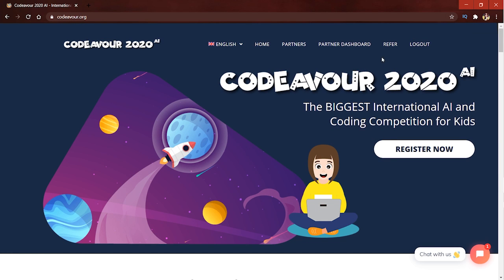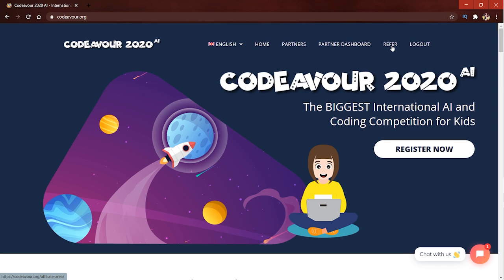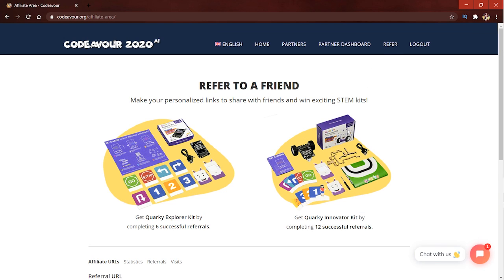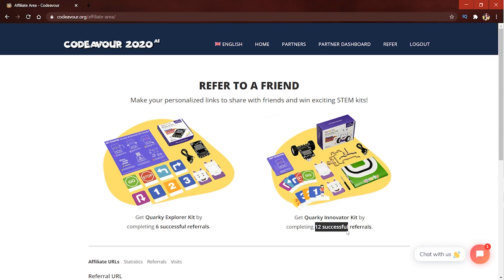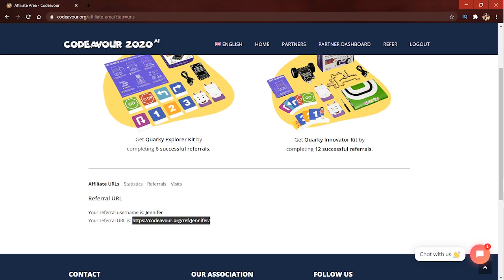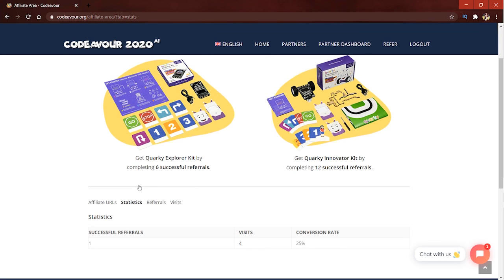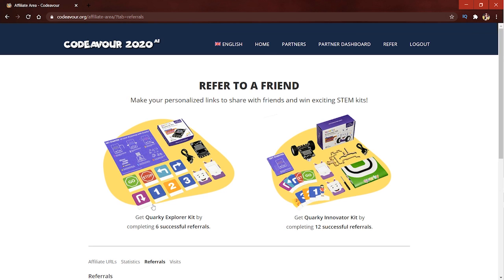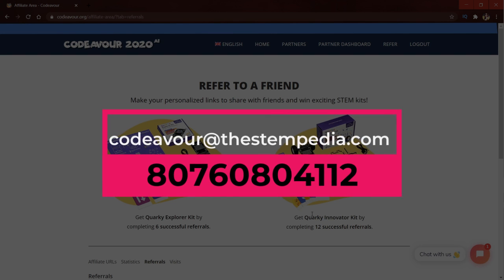How to Use Refer Area | Join Codeavour 2020 AI: Year's Biggest AI and Coding Competition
In this video, we will show you how to use the Refer Area to win assured gifts. If you are an ambassador or a participant of Codeavour you will be able to use this area.

If you get 6 successful registrations on Codeavour you will surely get the latest AI Robot Kit: the Quarky Explorer Kit

And if 12 people have registered using your link, you’ll get the Quarky Innovator Kit.